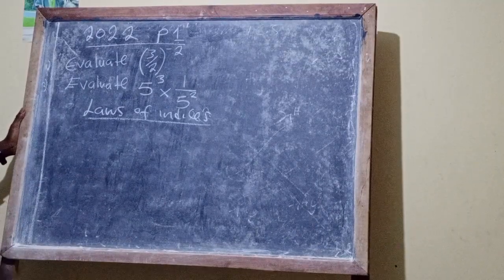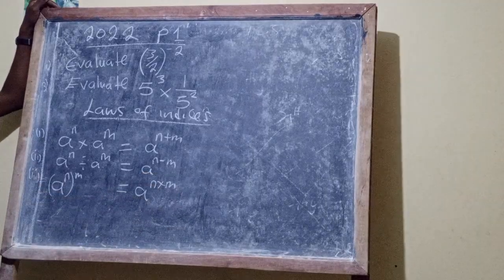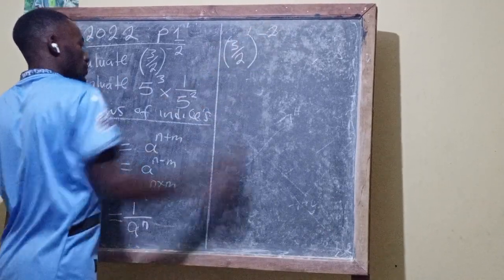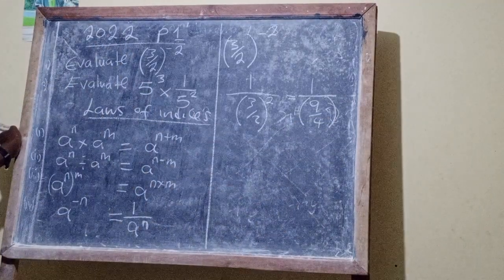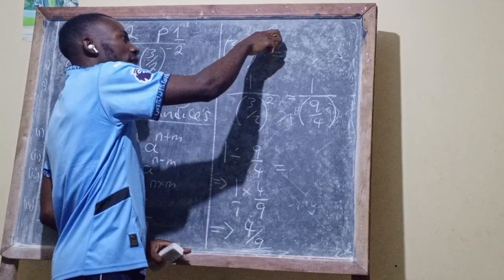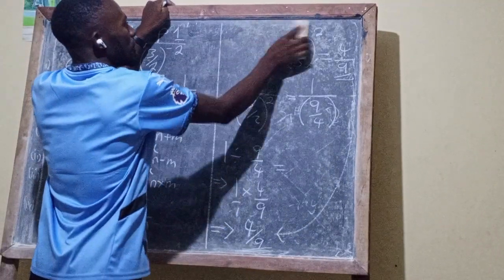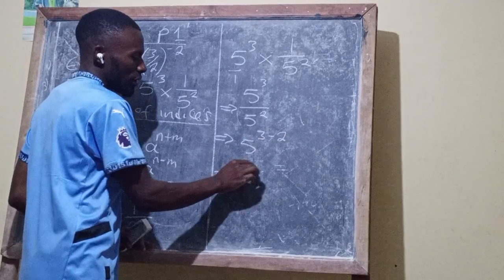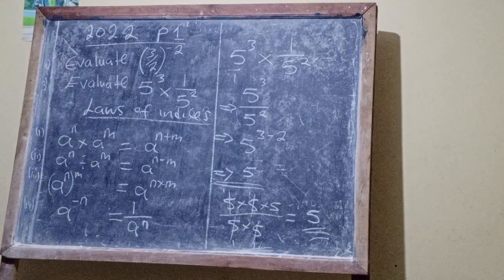INDEX NOTATION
Finding , transpose and multiplication of matrices.